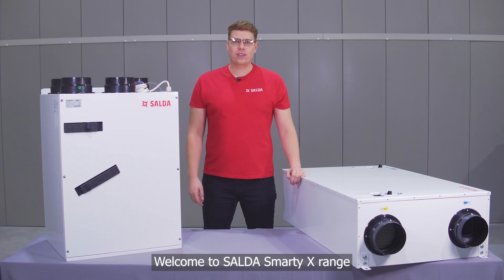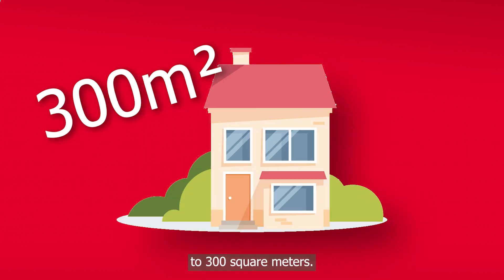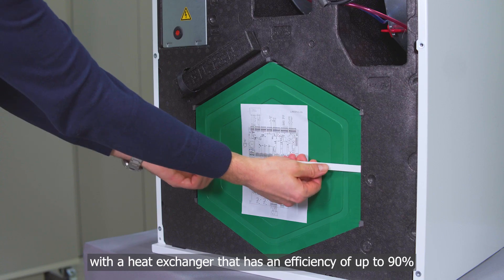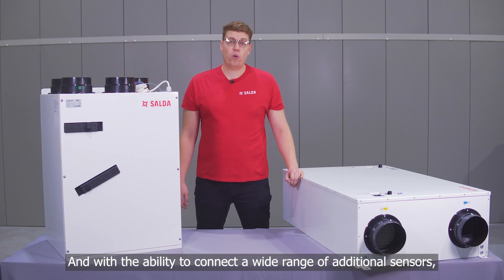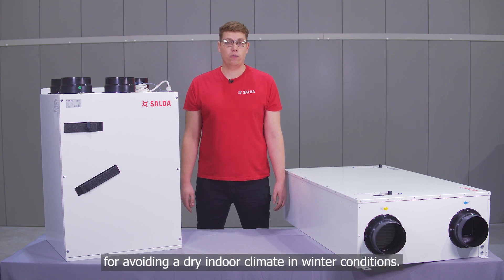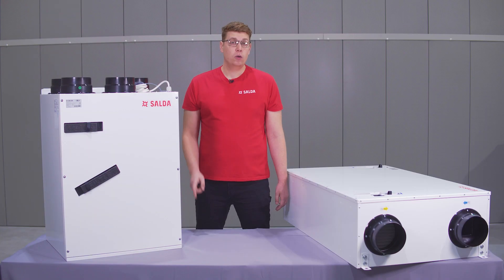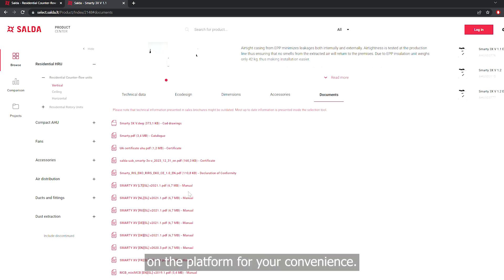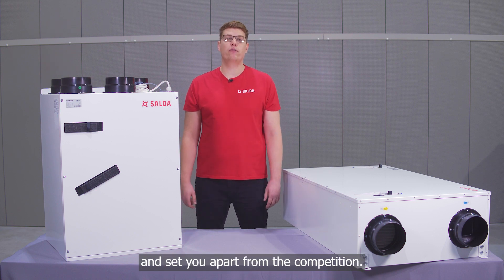SALDA Smarty X range presentation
Residential air handling units Smarty X with EPP casing are characteristic of the highest energy efficiency (heat-recovery rate – up to 94%) and user-friendly control. Due to compact sizing Smarty 2XV ideally fits in a place of a kitchen cabinet, meanwhile Smarty 3XV/4XV could fit above a regular washing machine. Available in 3 different sizes designed for ventilation of apartments up to 300m2.

Smarty units are tested for airtightness in order to assure exceptional quality of assembly. Due to EPP insulation the unit is lightweight, thus making installation easier. All internal components (fans, actuators, heat exchanger) are produced by top European manufacturers, which guarantees a long service life.

Enthalpy versions are also available!

The HRVU can be controlled by an external control panel (accessory), via the internet (accessory required), or via mobile app (accessory required). External CO2, relative humidity, and presence sensors can be connected for automatic ventilation control.